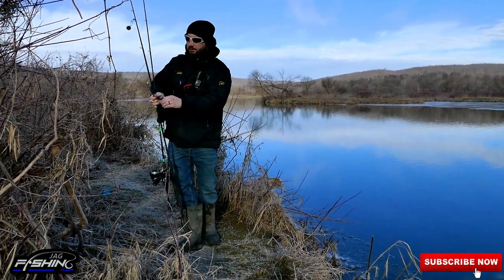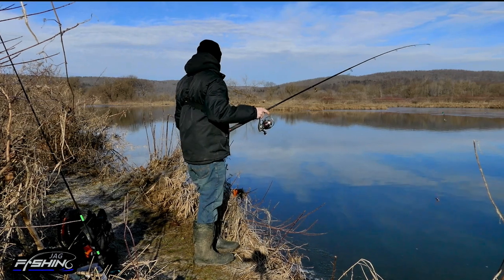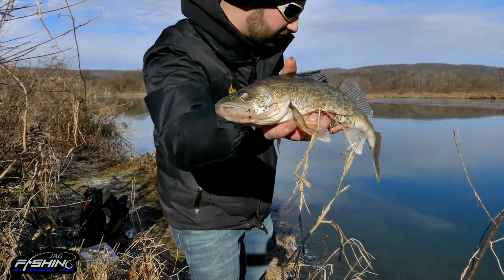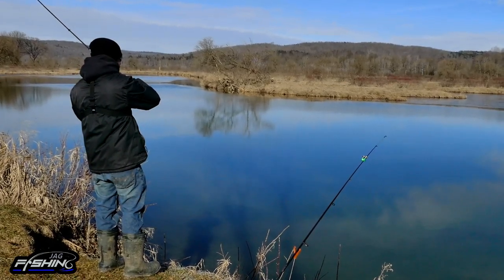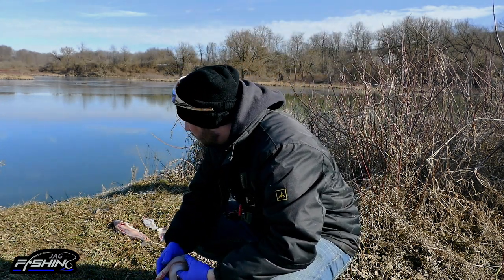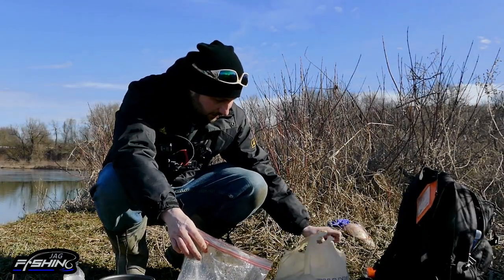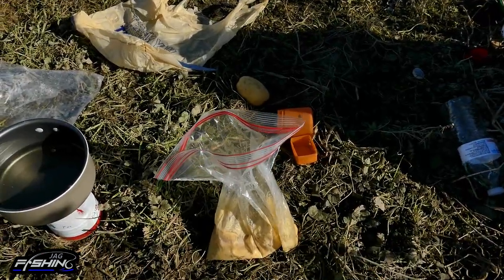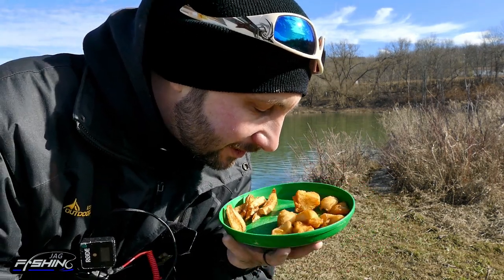Walleye Catch and Cook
In this video I went to the river bank and did a little walleye fishing in order to bring you this catch and cook video. Ice fishing has not been happening due to the weather so I stuck to my gut and went after the walleye in my favorite honey hole on the river. You dont have to go out to Mille Lacs for some walleye action.